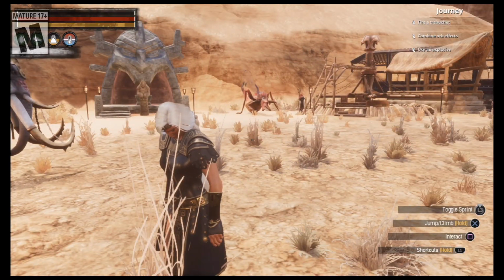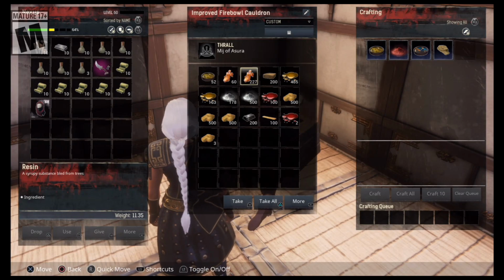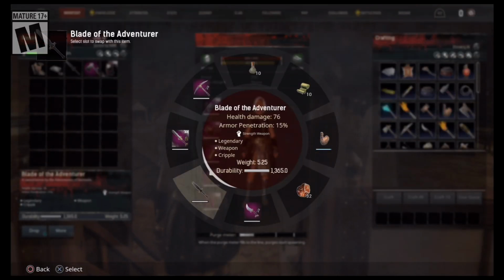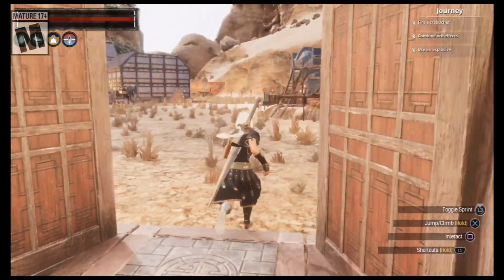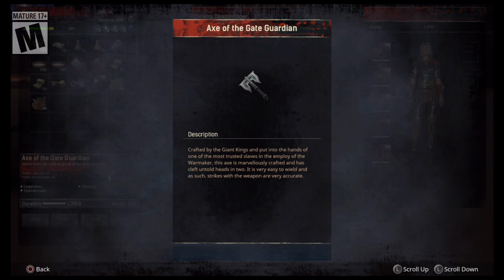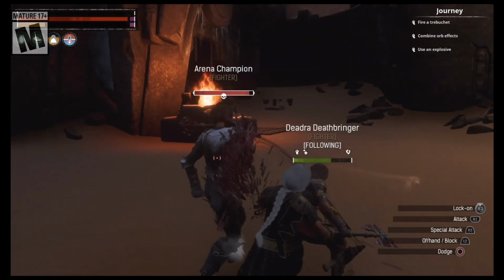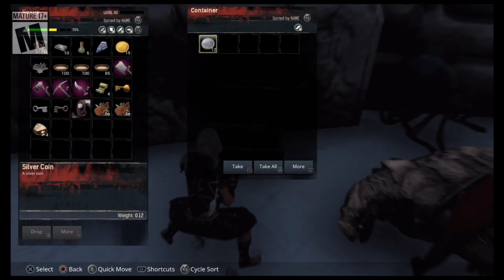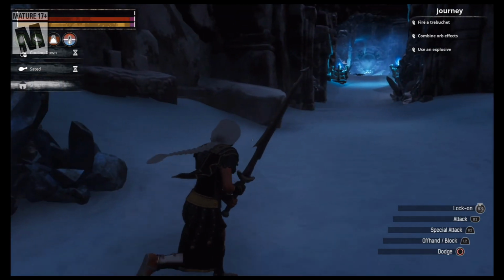Let's Play Conan Exiles: Age of Sorcery S13 - Time to Return to our first great failure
This is set 13 for my playthrough of Conan Exiles. A survival exploration game set in the Conan the Barbarian universe, Conan Exiles follows your mysterious character as they try to discover a way out of this exiled land. The only clue to our freedom is the titular Conan and a bracelet that keeps us bound to the lands.

Rating: M
Developer: Funcom
Publisher: Funcom Oslo A/S
Genre: Action-Adventure, Survival
Platforms: PlayStation 4, Xbox, PC